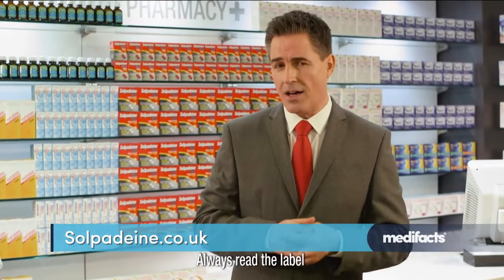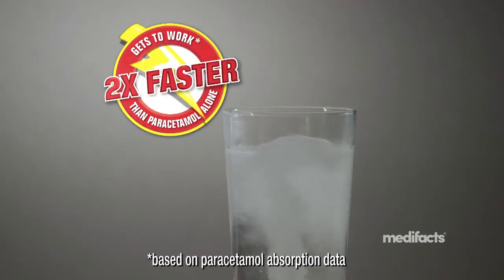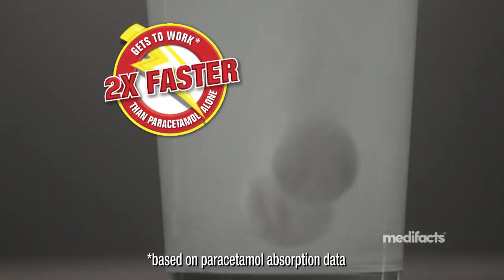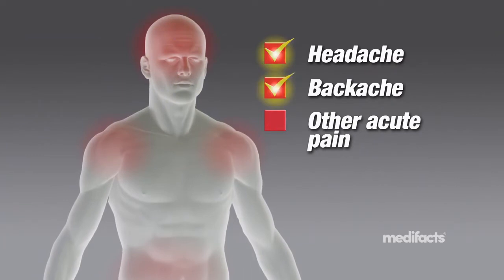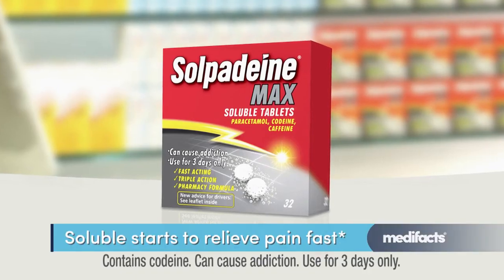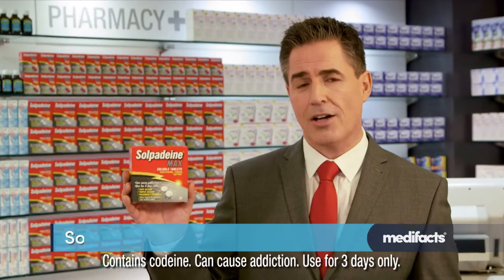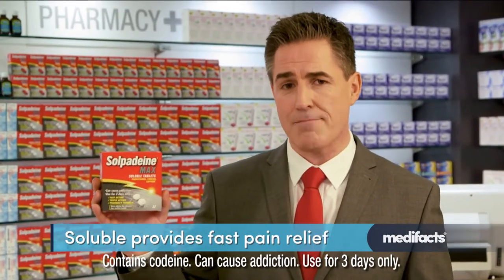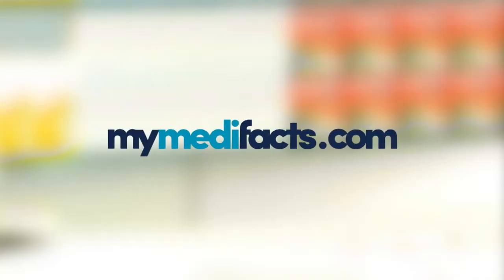Solpadeine featured by Medifacts UK